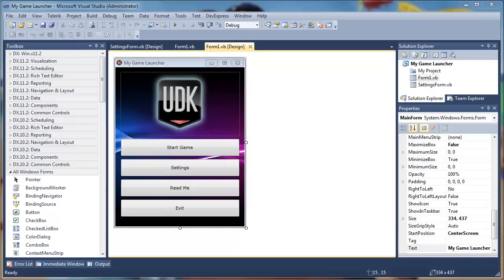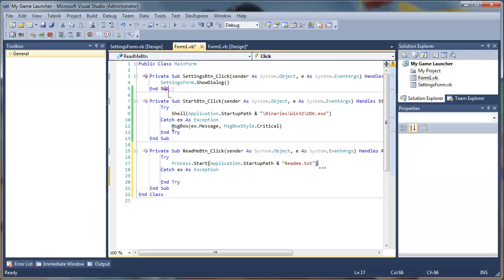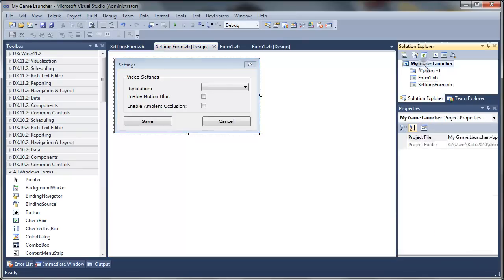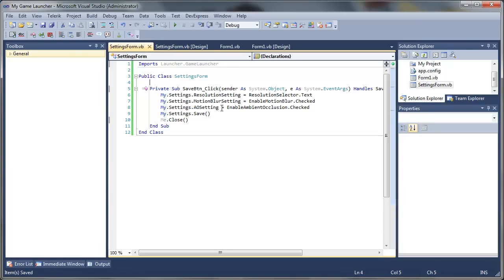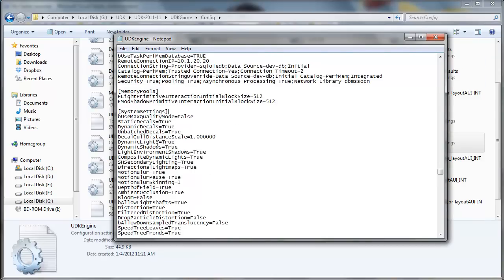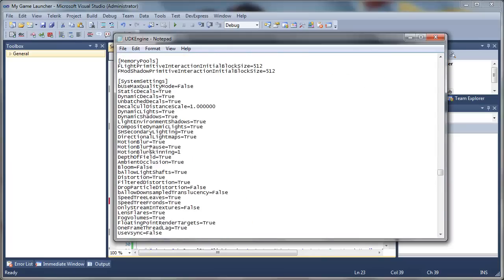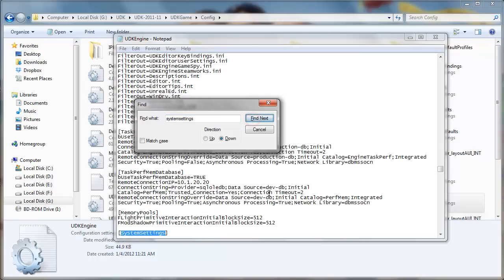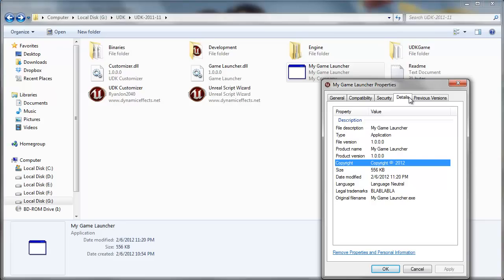How to create Standalone Game Launcher for UDK games - Part II (Coding)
This is the 2nd part of my tutorial for creating standalone game launcher for UDK games.